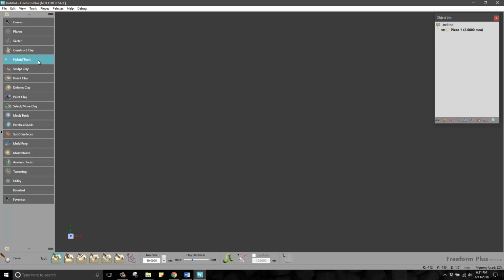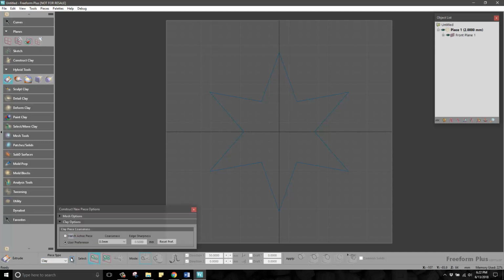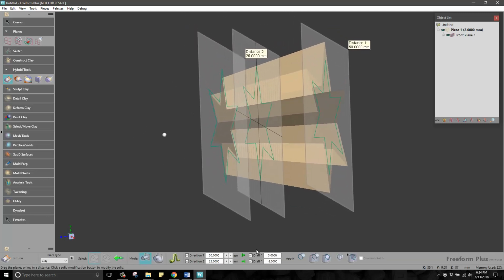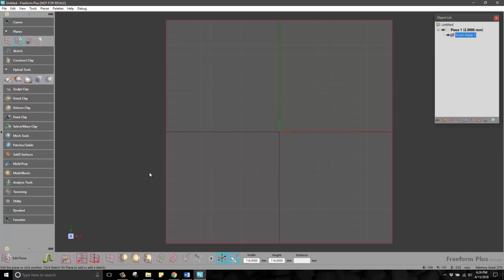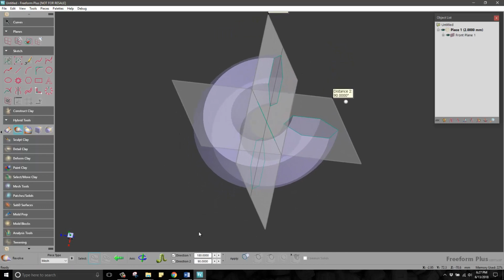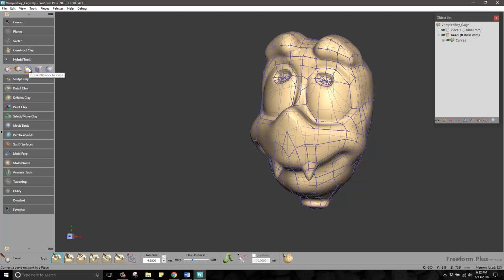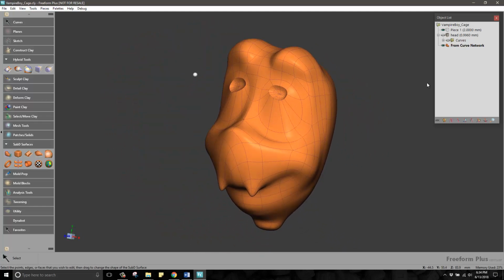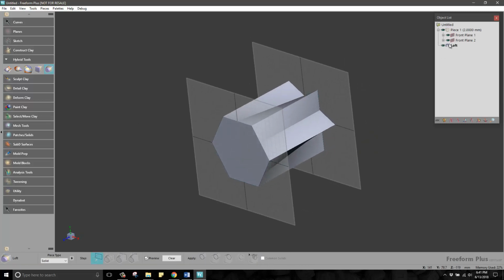Freeform 2019 Hybrid Tools Video